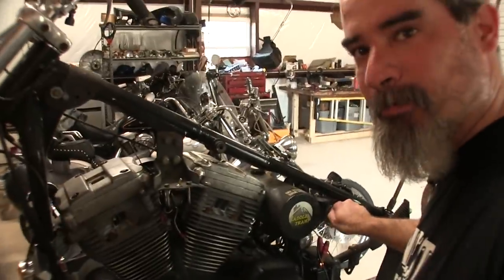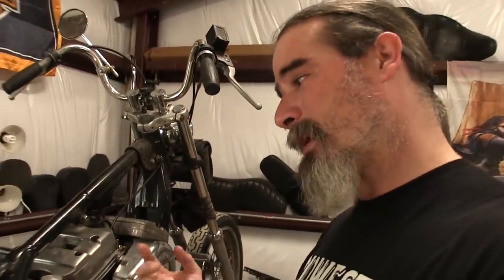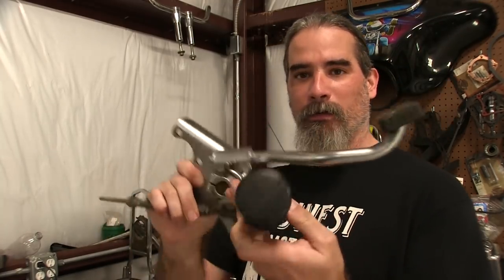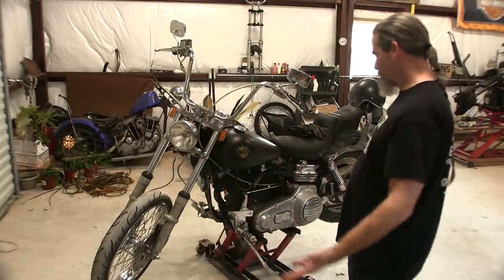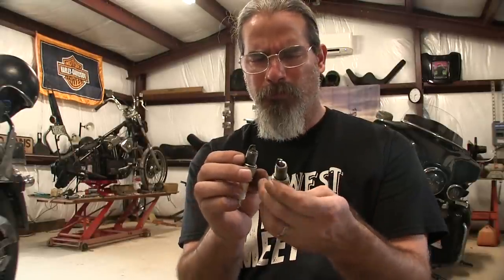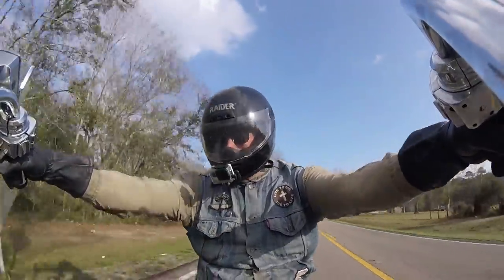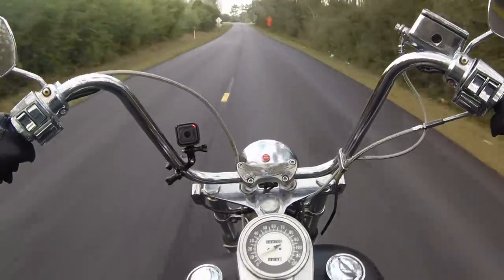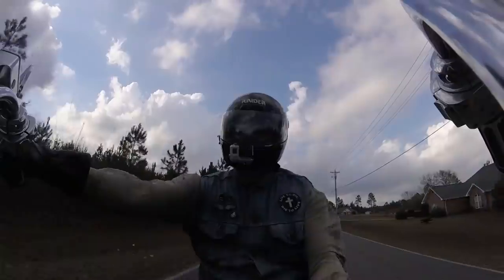HARLEY Davidson SHOVELHEAD Is WAY PRIMITIVE Of A MOTORCYCLE For Today's RIDERS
The Harley Davidson Shovelhead is way primitive of a motorcycle for today's generation of riders is my thought; That is unless you're willing to get your hands dirty when the intervals come. Here's an update on the Tramp (the 1200 sportster chopper) and on my thoughts plus what I've done and plan to do on the shovelhead.